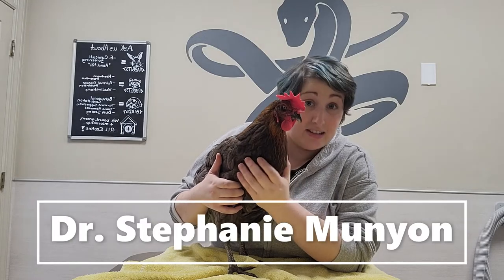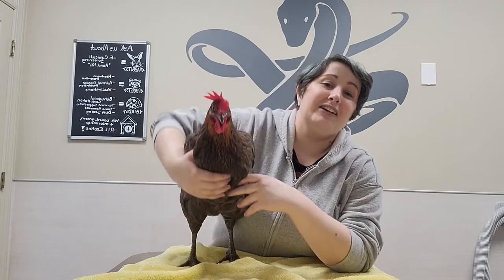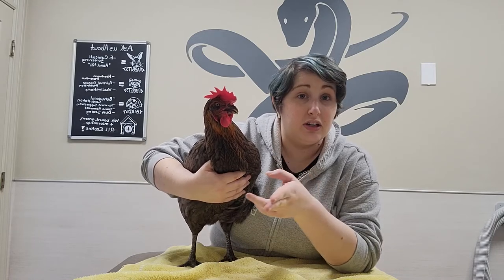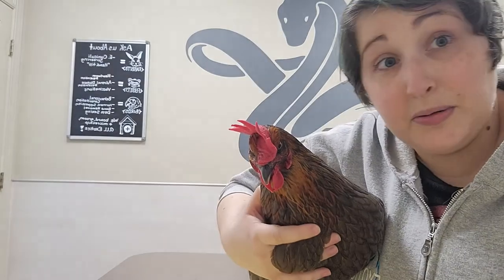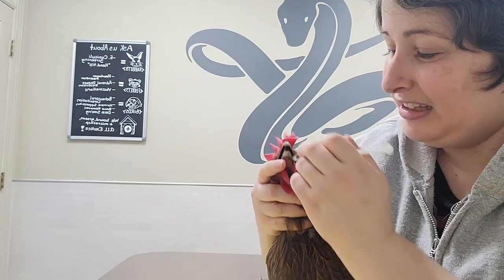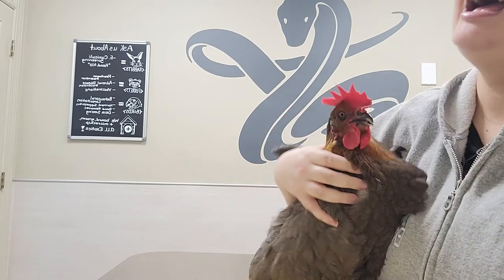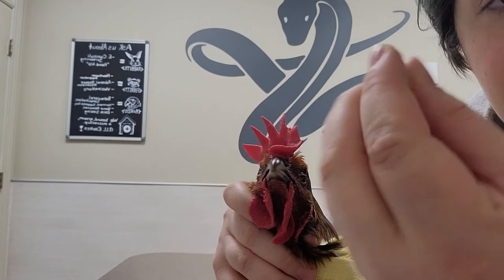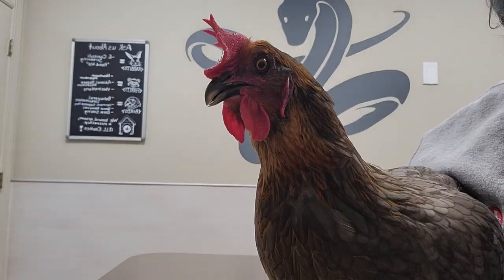Pet Care Basics: Oral Medications for Chickens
Learn how to give your chicken liquid and tablet oral medication.

For more videos and tutorials, check out our Exotic Vet Care Channel